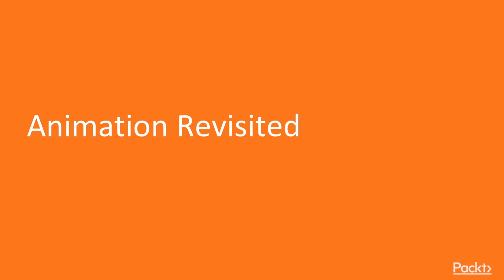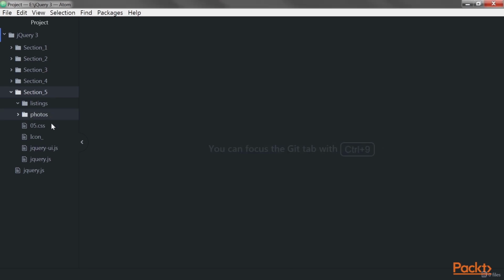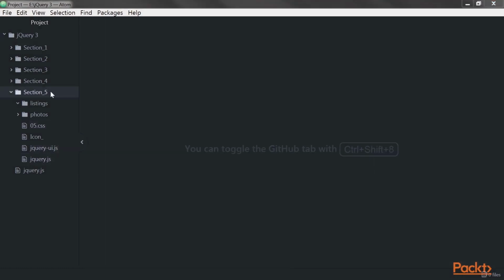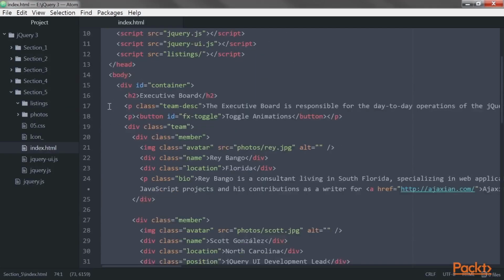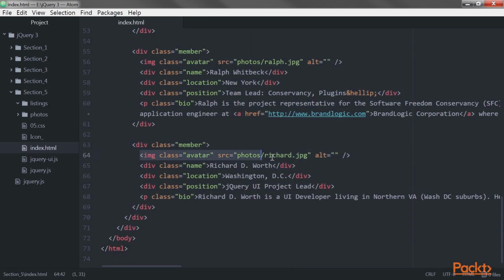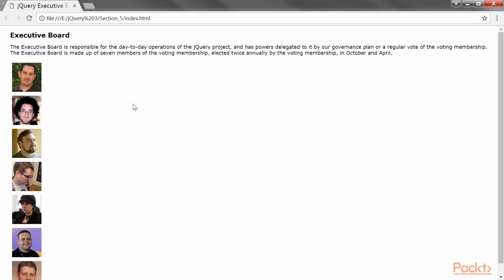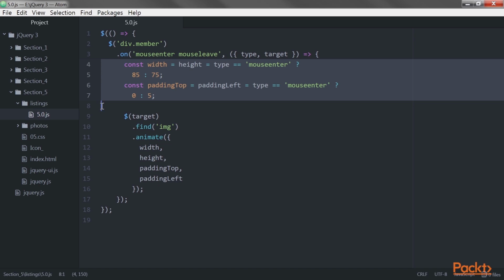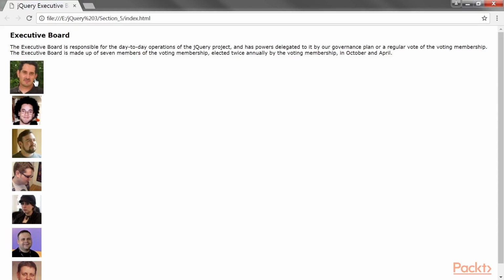Advanced JQuery 3 : Animation Revisited | packtpub.com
To refresh our memory about jQuery's effect methods, we'll set up a baseline from which we build in this section, starting with a simple hover animation.
• Use HTML tags
• Hide the text
• Resize the image